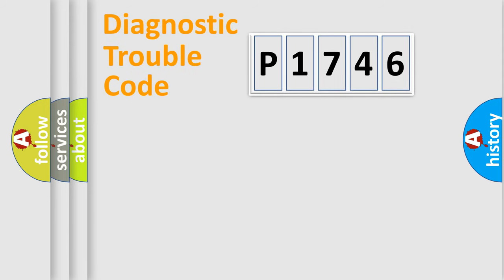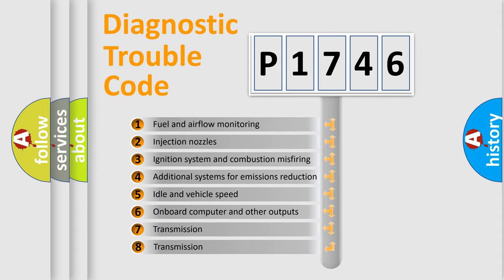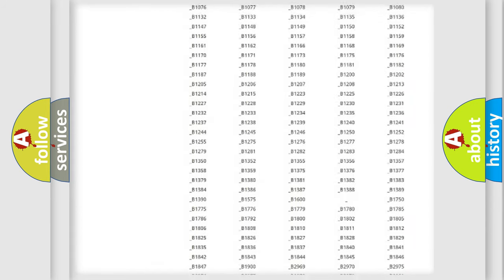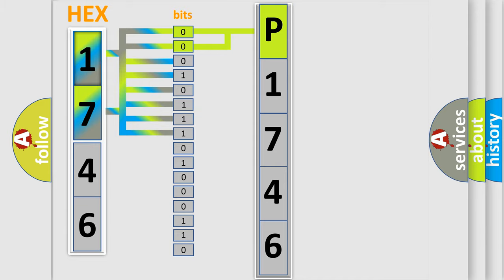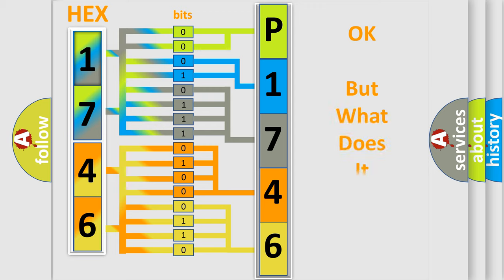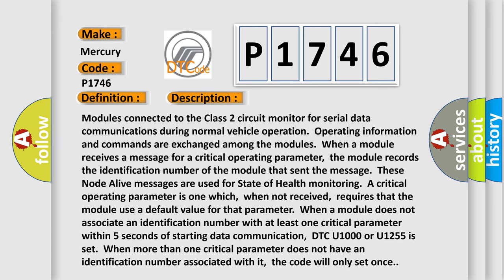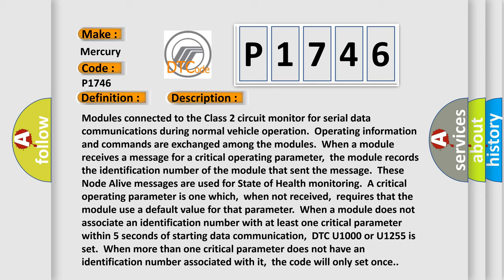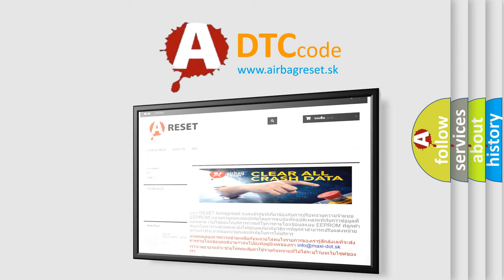DTC Mercury P1746 Short Explanation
Contents:
0:21 Basic DTC analysis according to OBD2 protocol standard.
1:48 Insight into programming
2:58 A diagnostically understandable description of the Diagnostic Trouble Code
3:05 Basic error definition

Make
Mercury
Code
P1746
Definition
Class 2 Communication Malfunction
Description
Cause
 Class 2 circuit is open,  shorted to ground or shorted to power ECM ignition power circuits has a high resistance condition ECM main ground circuits has a high resistance condition SDM module could be shorted pulling the voltage low